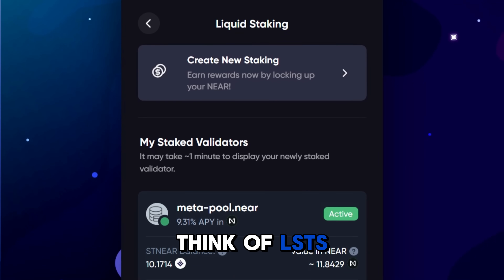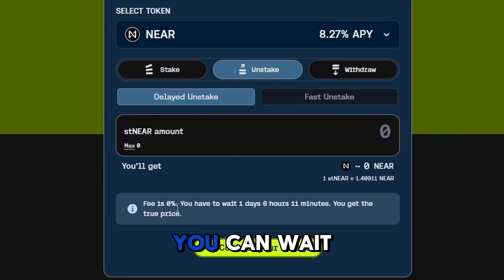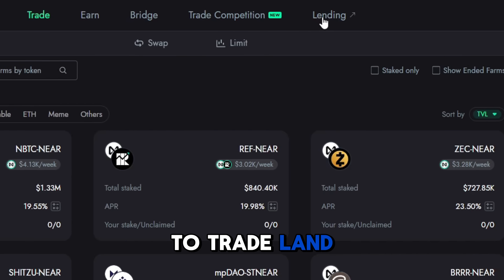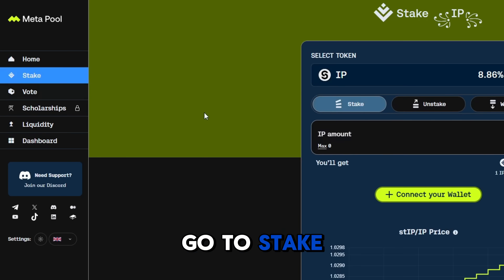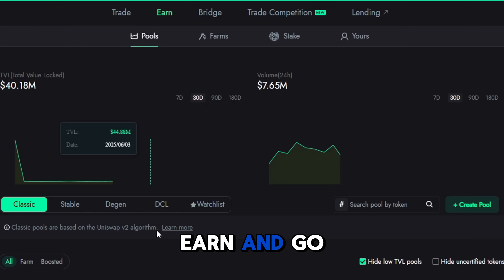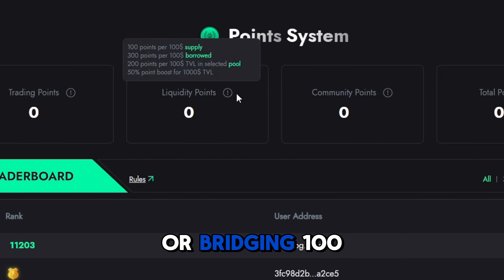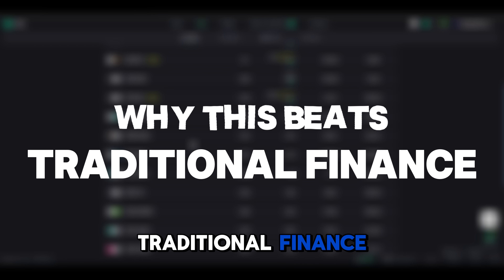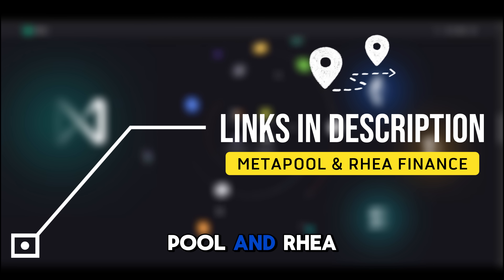Liquid Staking Strategy using Metapool x Rhea FInance on Near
More Bonuses ⤵️
3commas ➡️ (Get Discounted Trading Bots)

Timestamps
0:00 Start
0:27 What Are LSTs?
0:48 Why Liquid Staking is Powerful?
1:34 What Is Meta Pool?
2:23 What Is Rhea Finance?
2:55 Real Strategy Using X NEAR
5:05 Why It Matters
6:08 Conclusion